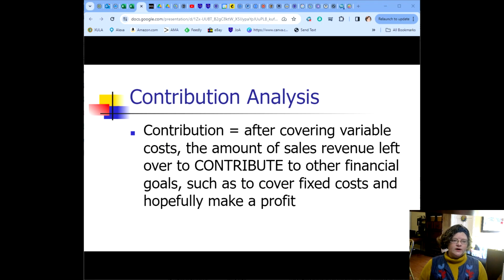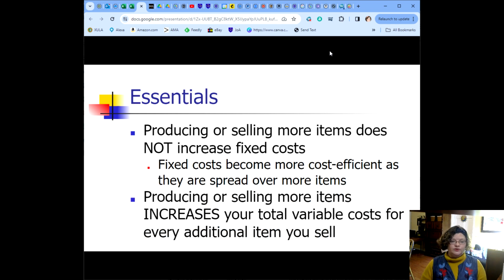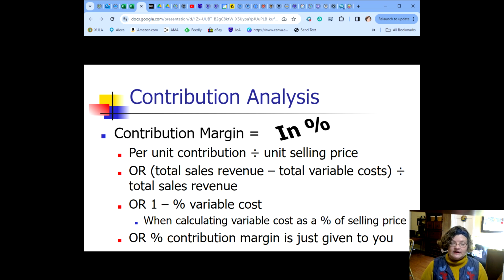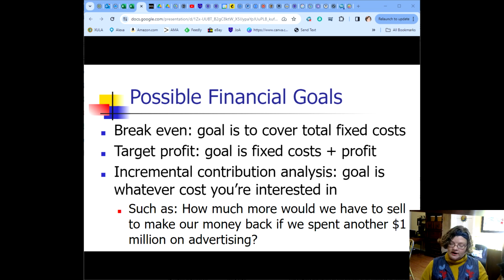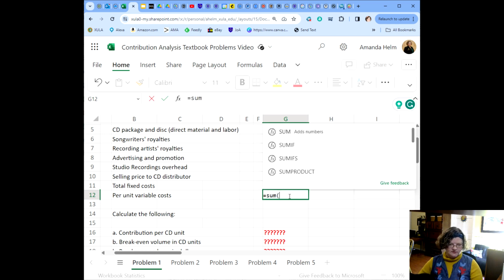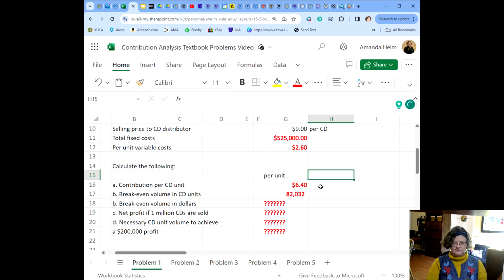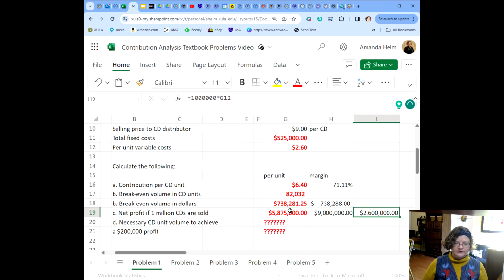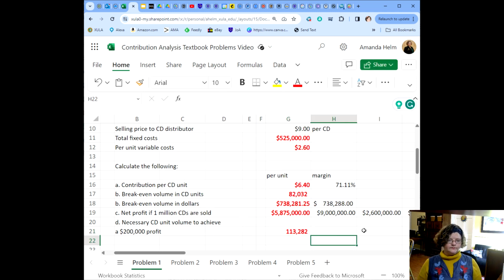Problem 1 and Overview of Contribution Analysis